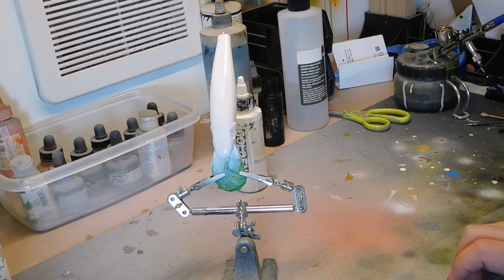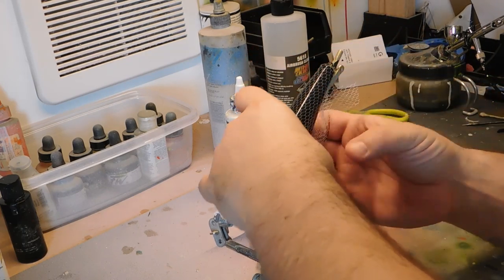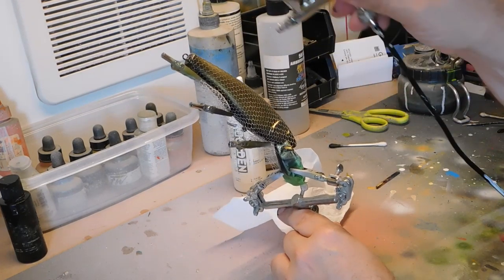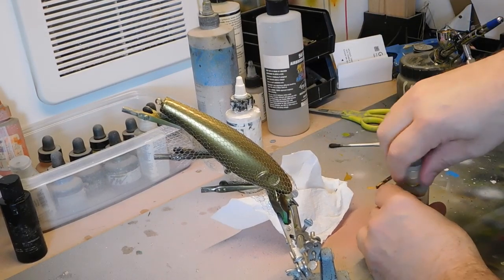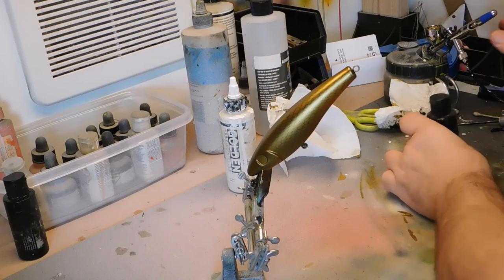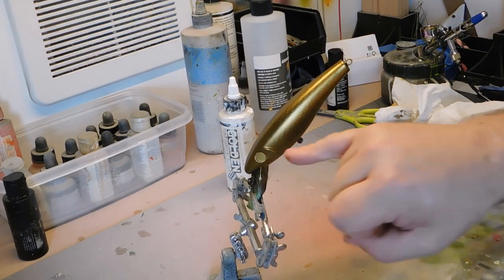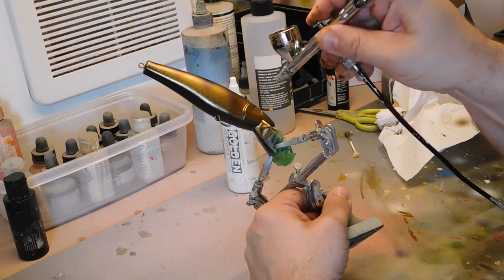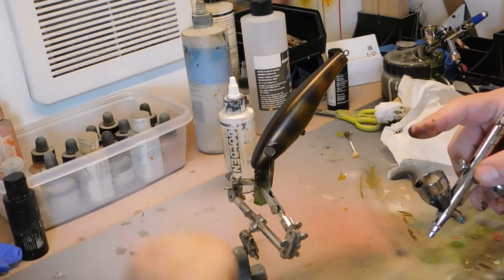Custom Painting a Walleye Crankbait v2.0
How to custom paint a realistic Walleye color pattern on a crankbait